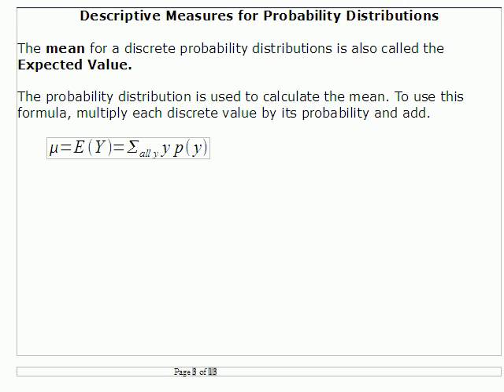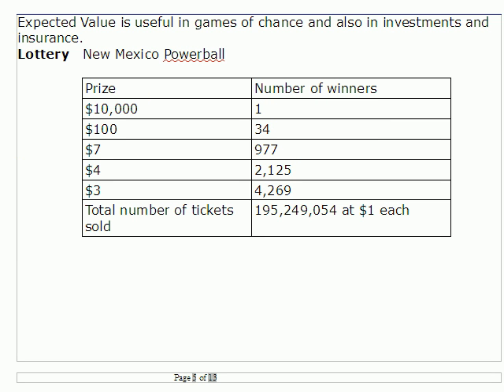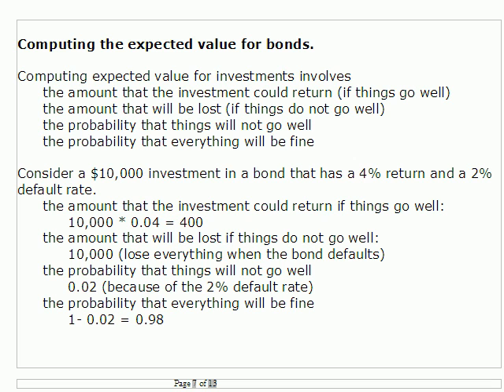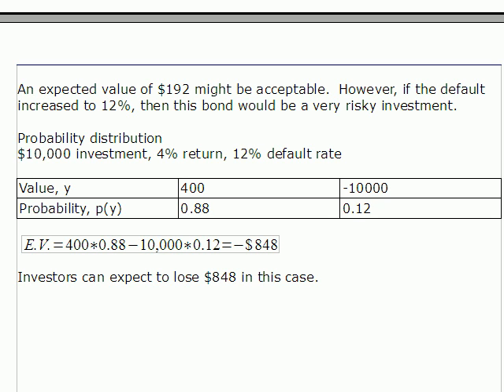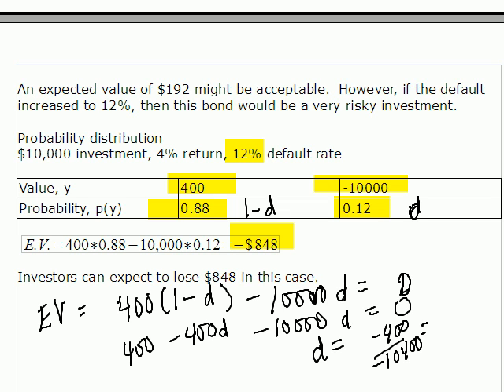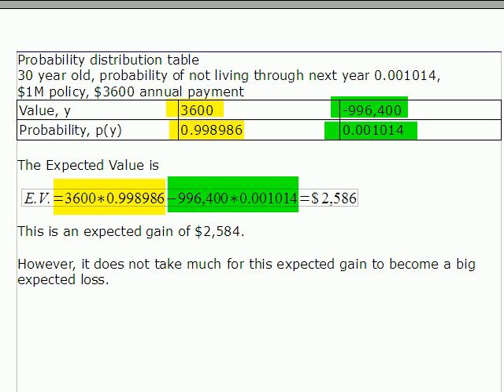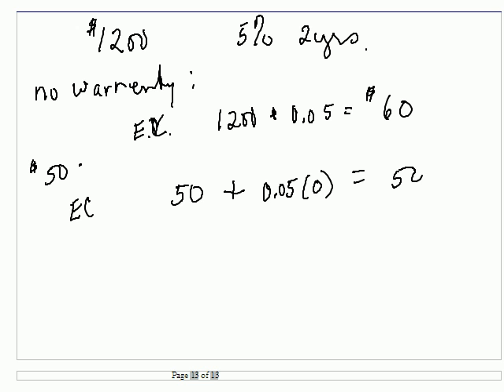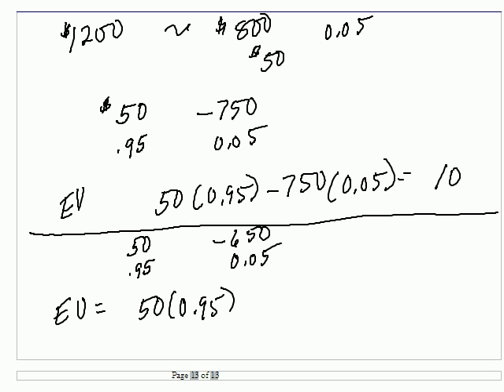Stat 253 Ch.4 Expected Value, Bonds, Insurance